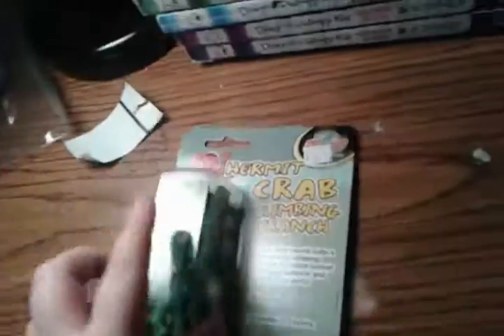New hermit crab toy